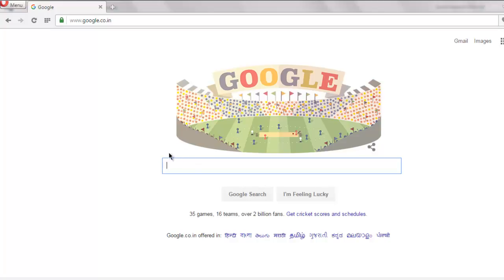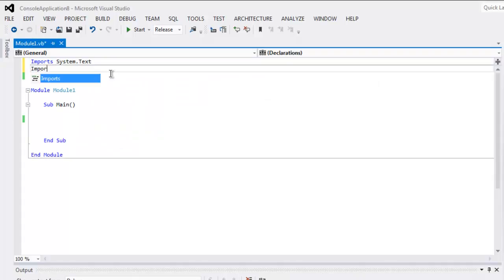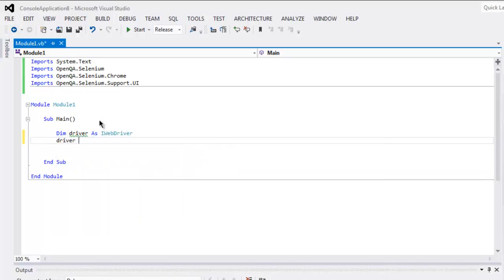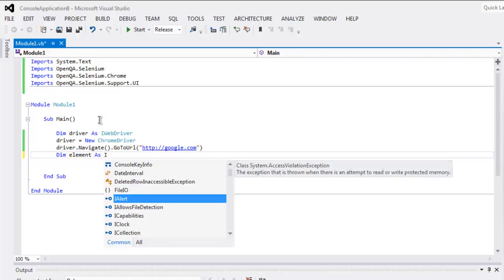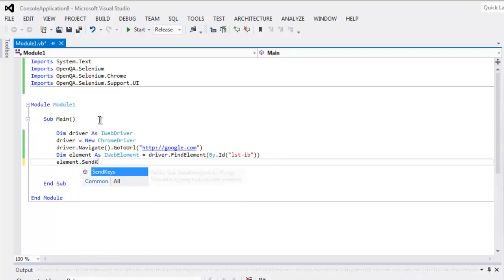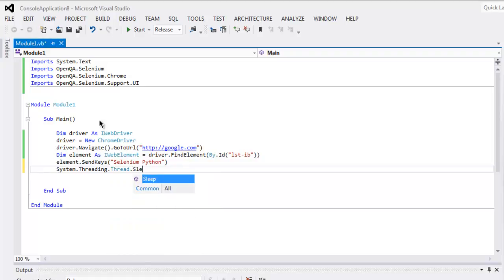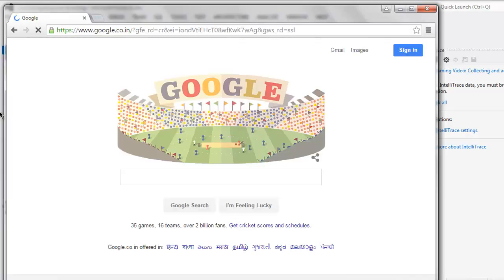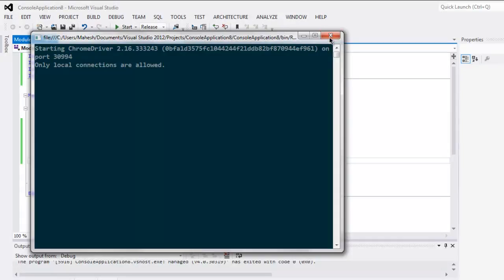Selenium Visual Basic .Net Clear Textbox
Learn how to Clear Textbox in VB.Net Webdriver on Visual Studio.